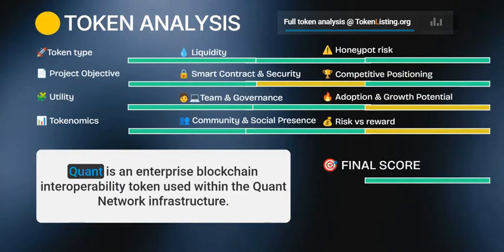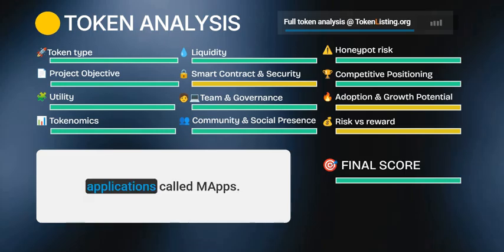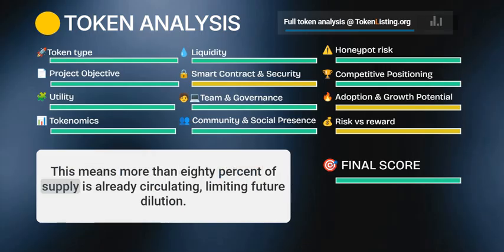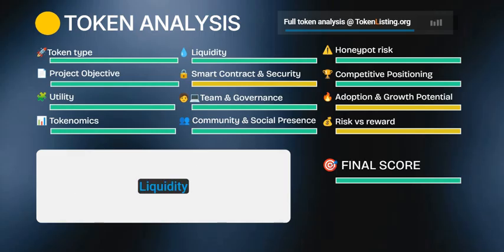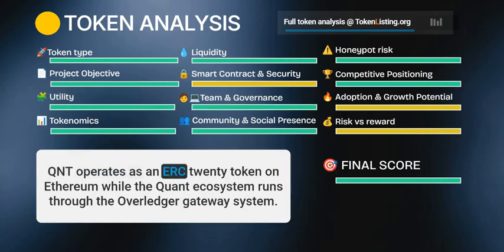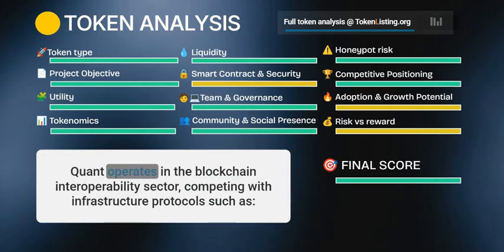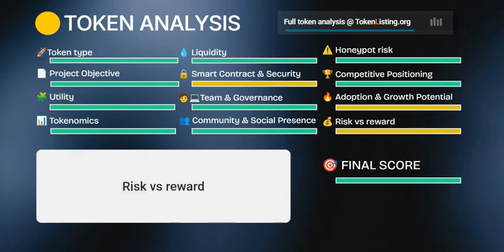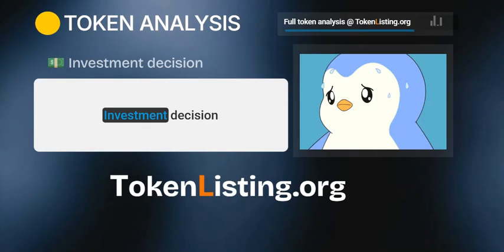QUANT QNT token analysis